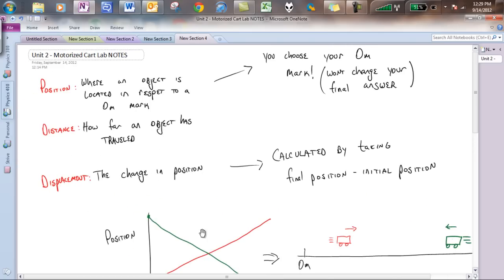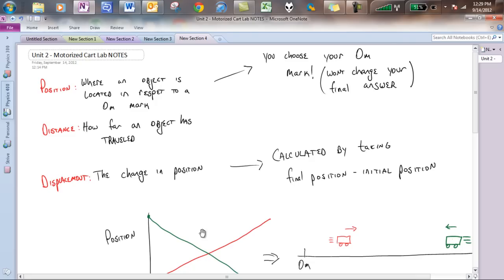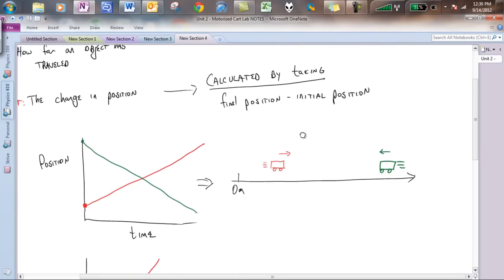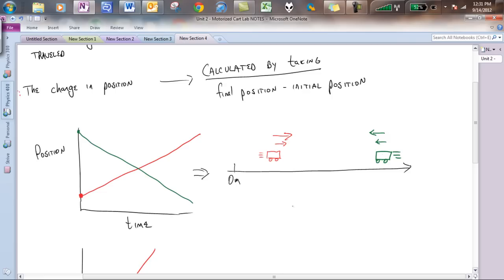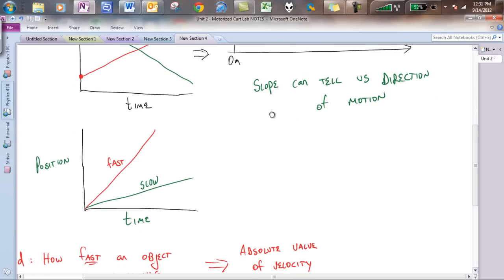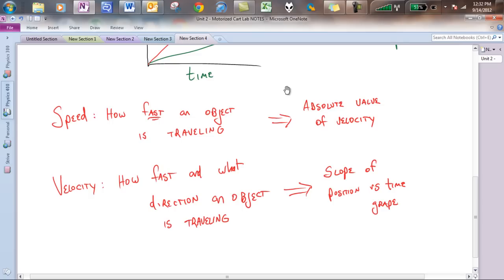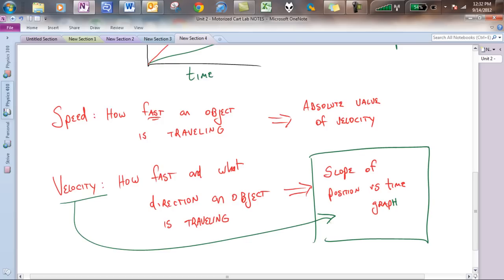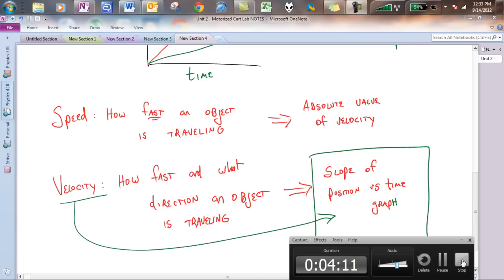U2 - Motorized Cart Postlab Notes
This video goes over some key terms and how we know these terms.

Terms include distance, position, displacement, speed, and velocity. The example video that will follow will use these terms in different situations.